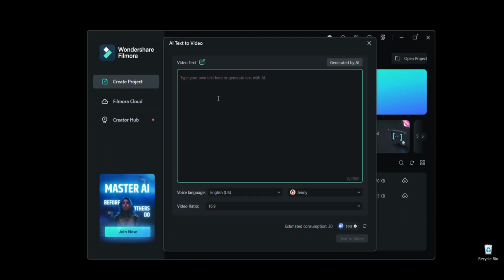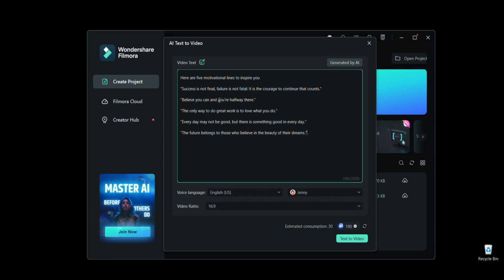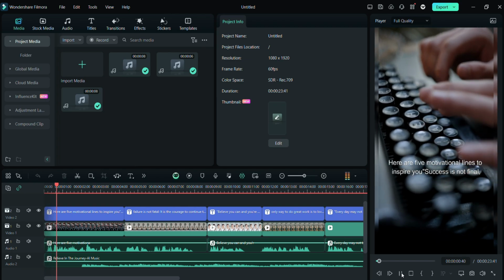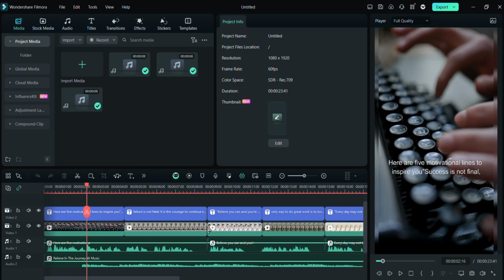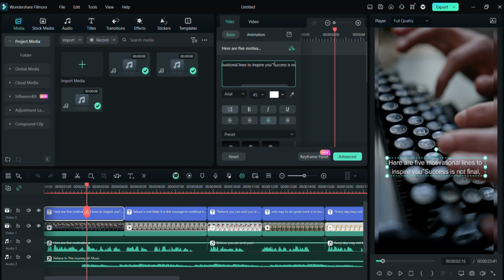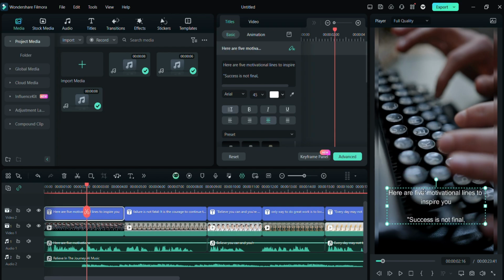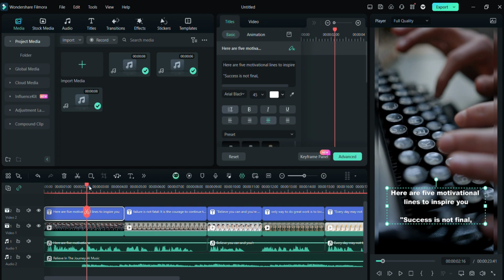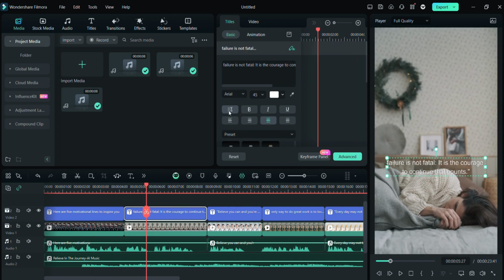Create Automated Video's on Youtube with FILMORA Text to video AI | WIN BIG PRIZES | VIRBOAIVIDEO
🎉 Exciting news for all creators! Get ready to unleash your creativity and win big prizes with the FilmoraVirboAIVideo challenge! 🎉

Welcome to the future of video creation! In this tutorial, we delve into the revolutionary capabilities of Filmora Text to Video AI, empowering you to effortlessly craft captivating videos for your YouTube channel. Whether you're a seasoned content creator or just starting out, Filmora's innovative AI technology streamlines the process, transforming your written content into visually engaging masterpieces.

In this groundbreaking new activity, we invite you to join us as we embark on a journey of innovation and artistic expression. Utilize the powerful tools of Filmora and Virbo to create stunning AI-driven videos that captivate audiences and push the boundaries of visual storytelling.

Here's how it works: simply use Filmora and Virbo to craft your AI video masterpiece, showcasing your unique style, vision, and talent. Whether you're into filmmaking, animation, vlogging, or any other creative pursuit, this challenge is for you!

But that's not all – by participating in the FilmoraVirboAIVideo challenge, you stand a chance to win incredible prizes, including cash rewards, Filmora and Virbo subscriptions, and exclusive features on our channels. It's an opportunity you won't want to miss!

So, what are you waiting for? Dive into the world of AI-powered video creation and show us what you're capable of. Share your creations on social media using the hashtag FilmoraVirboAIVideo and tag us to submit your entry.

Join us as we celebrate innovation, creativity, and the boundless possibilities of AI technology. Let's make magic together and create videos that inspire, entertain, and leave a lasting impact. Are you up for the challenge? Start creating your AI masterpiece today.

Join us as we guide you through the simple steps of utilizing Filmora Text to Video AI. Learn how to input your text, customize your video with a plethora of templates and styles, and add the perfect music and effects to enhance your creation. Say goodbye to the time-consuming editing process and hello to automated video production

Ready to elevate your YouTube content with professional-quality videos in minutes? Join the Our community and unlock the full potential of Text to Video AI.

0:11 -  Filmora Virbo AI Video Challenge
0:29 - Prizes
0:46 - Filmora Text to Video
1:42 - Preview
2:32 - Other Result
3:15 - Wondershare Virbo